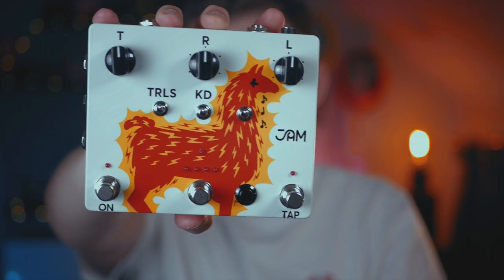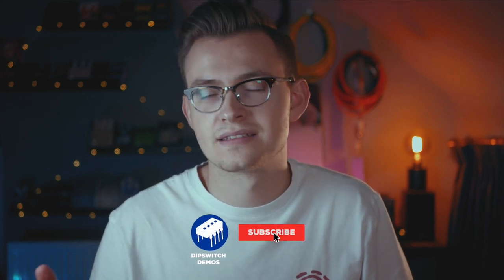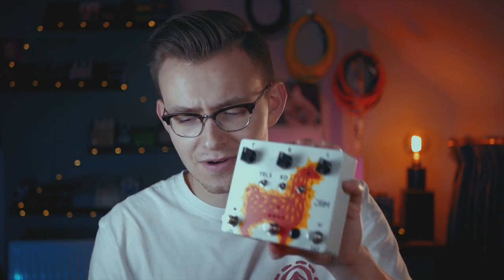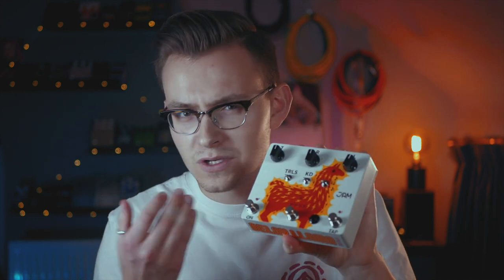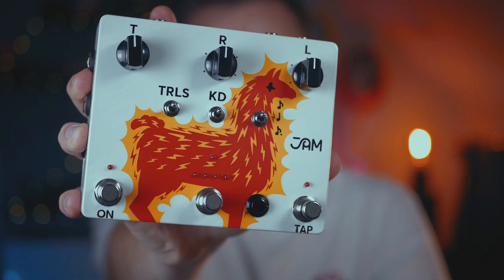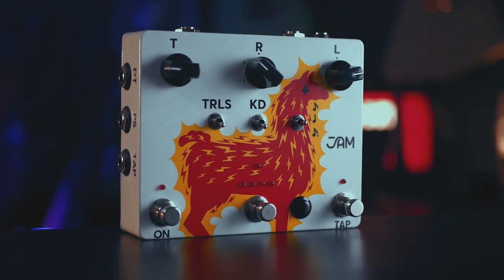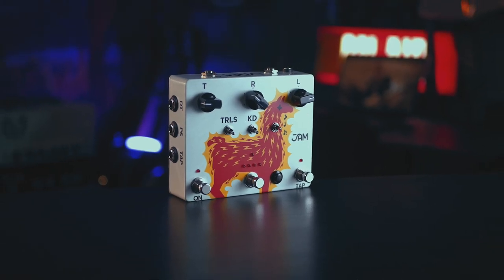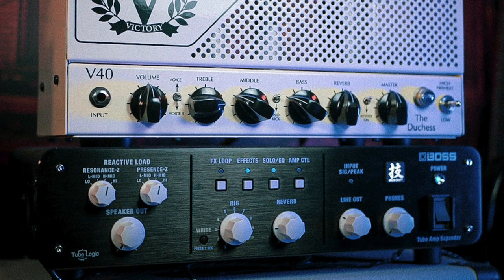MY FAVOURITE ANALOG DELAY! JAM Pedals Delay Llama Xtreme (Demo)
My demo of the JAM Pedals Delay Llama Xtreme.

0:00 Intro
1:51 Specs & features
4:48 Quick look at the Tape Age
5:30 More info
6:41 Quick look at the Sequencer
7:39 The rig
8:46 Tones
16:50 Verdict & signing off

Get some sweet perks like exclusive content, access to a Dipswitch Discord server, and more!

If you liked the intro tracks to my gear demos then they are also available

• Hawk Picks

• Lumix G7 (25mm f1.7 lens)
• Lumix G7 (12-60mm f3.5 lens)
• OnePlus 7t Pro
• 2020 Macbook Pro 13
• Affinity Photo